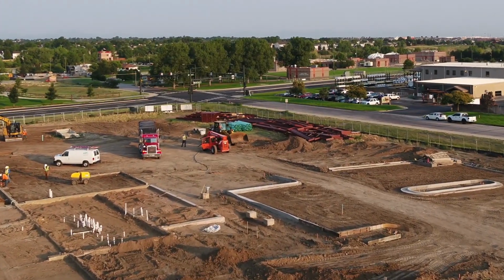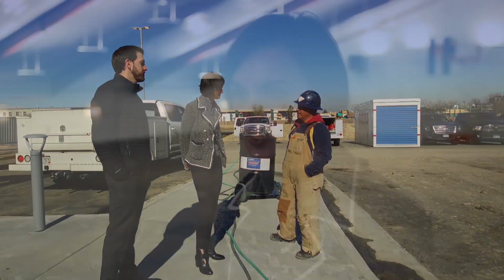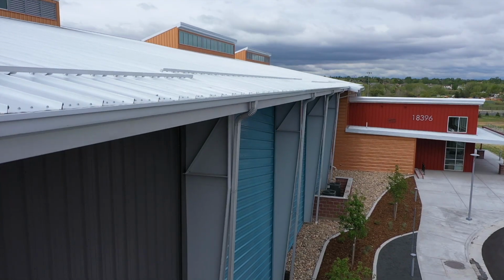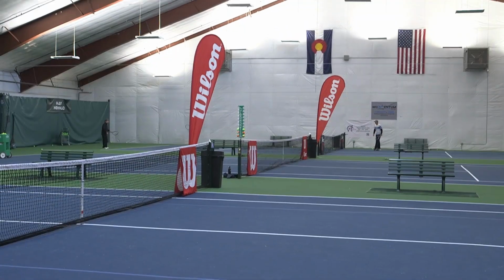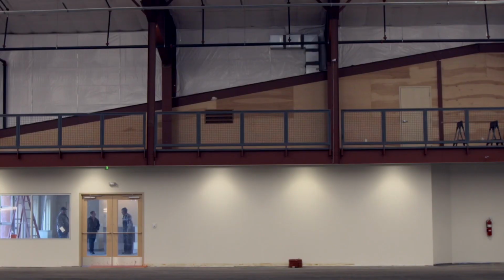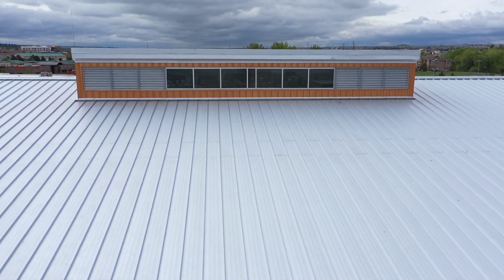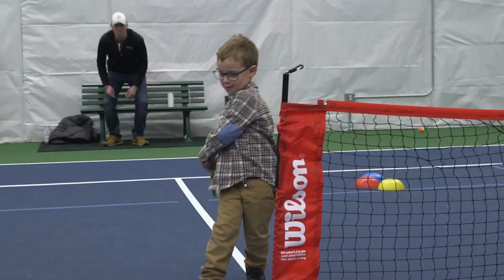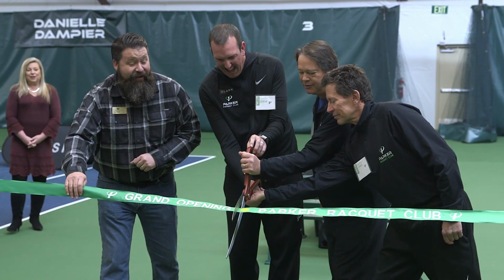Parker Racquet Club - Indoor Tennis Facility in Parker, CO - Sunward Steel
Sunward Steel Buildings, Inc. had the honor of designing and manufacturing this steel recreational building on behalf of The Park Racquet Club in Parker, Colorado.

Following a ribbon-cutting event held March 30, 2018, the 140’x320’x27’ steel building officially serves as the Parker Racquet Club, a climate-controlled, all-season indoor tennis facility that caters to players of all ages and abilities. The building has a unique hanging view box with seating for spectators to enjoy the indoor sports activities. The colorful metal panels provide an exquisite display that compliments the surrounding neighborhood.